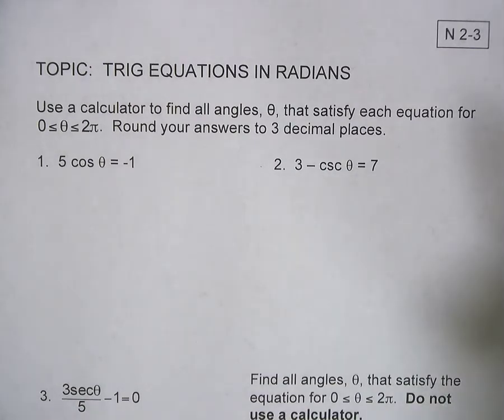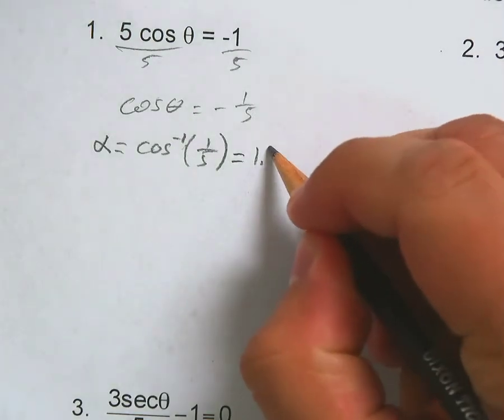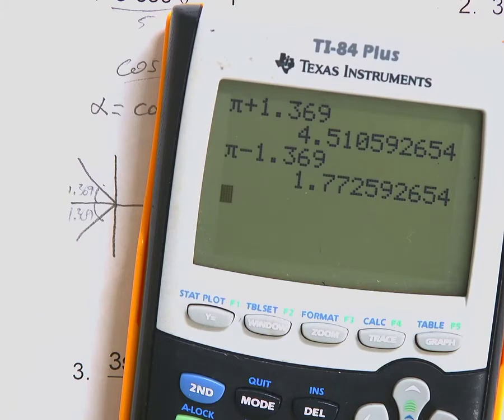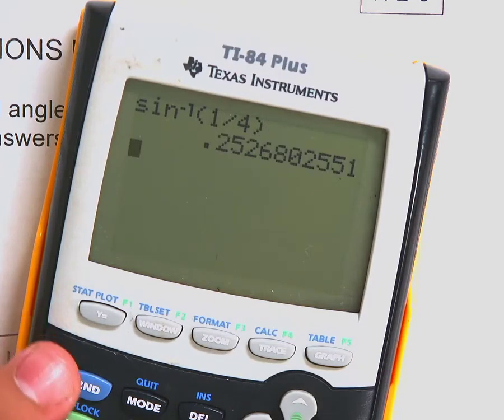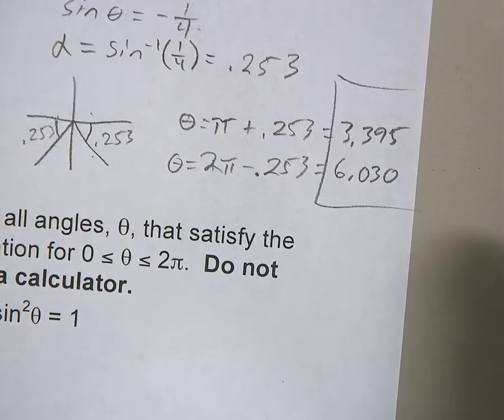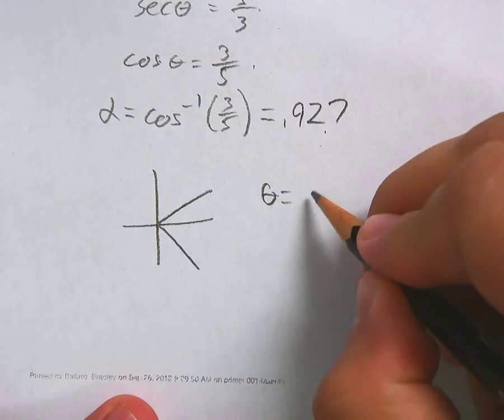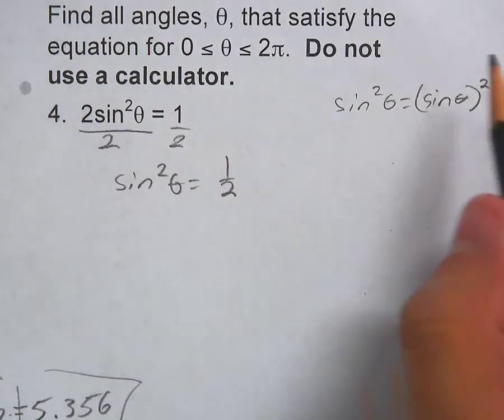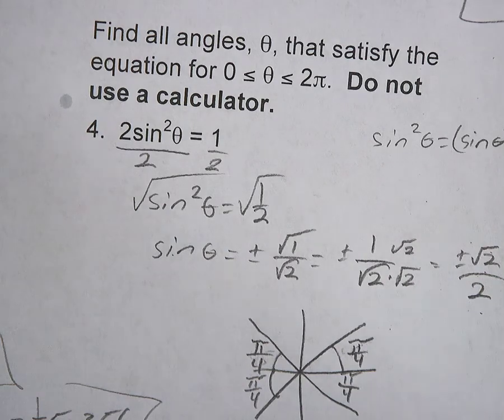Precal Trig 2-3